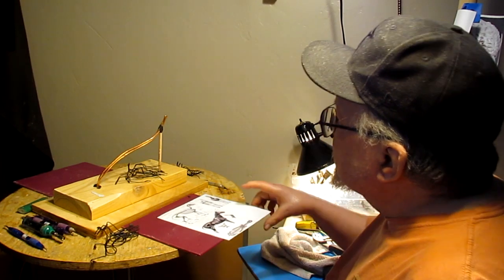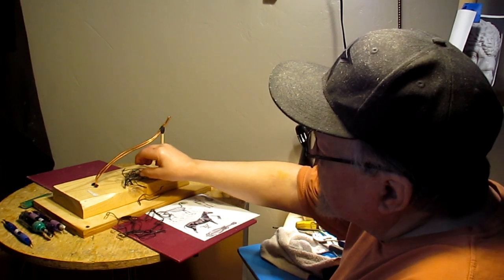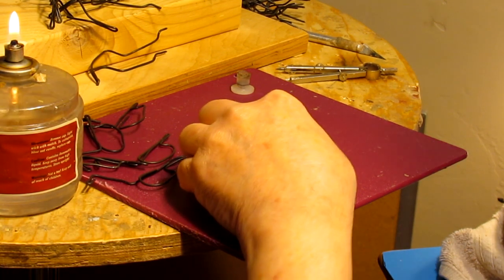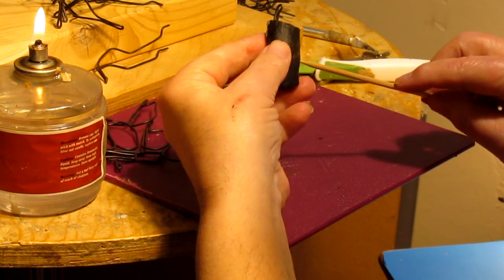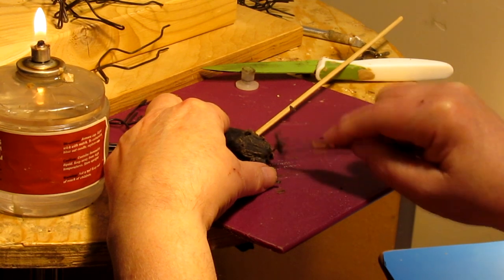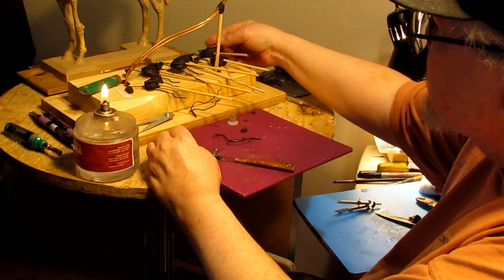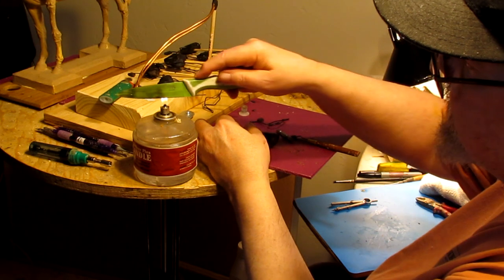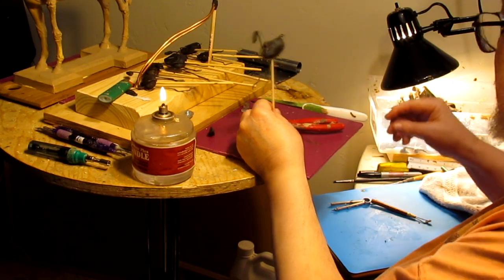Stampeding Horses Adding The First Wax To The Armatures